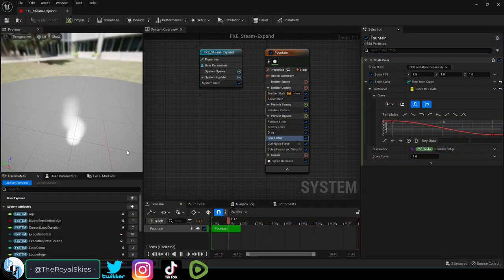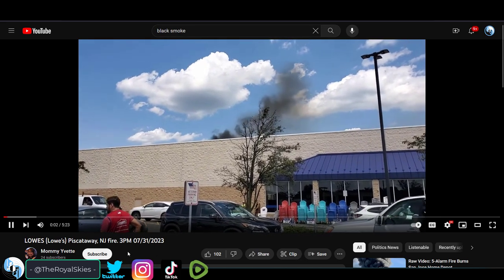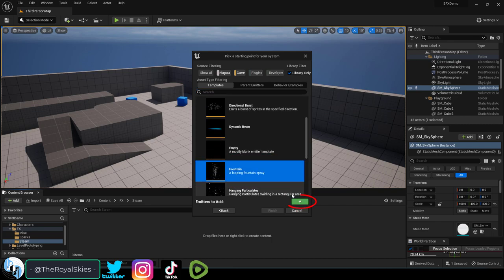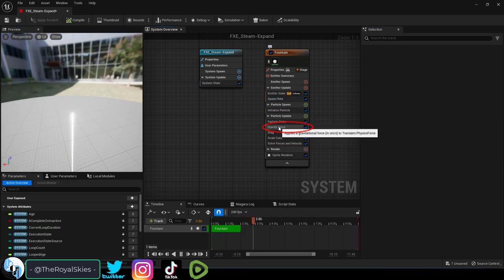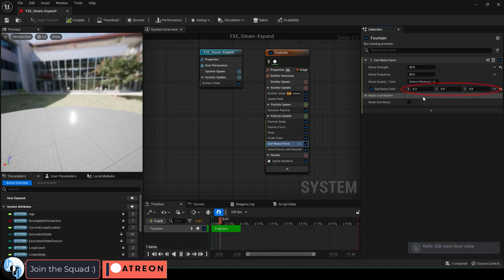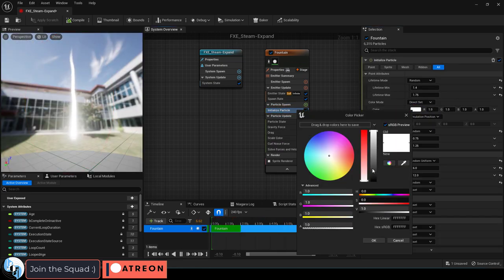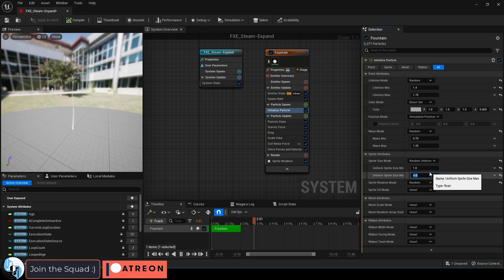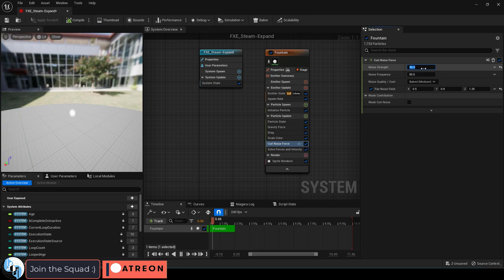Unreal5 Niagra VFX: Water Vapor Steam -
Here's how you can make "Steam" particle effects using Unreal5's Niagra System-!!